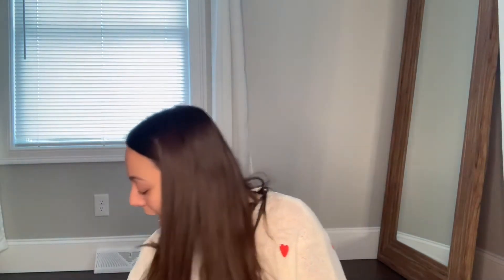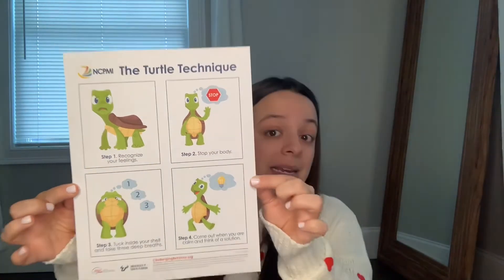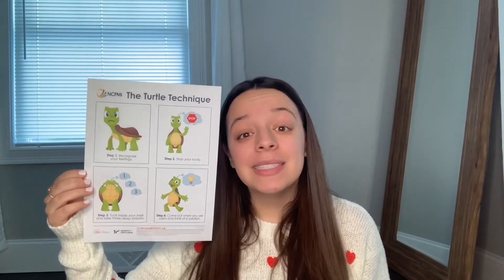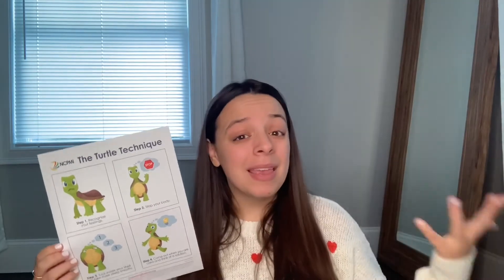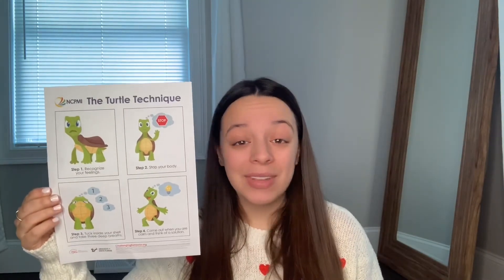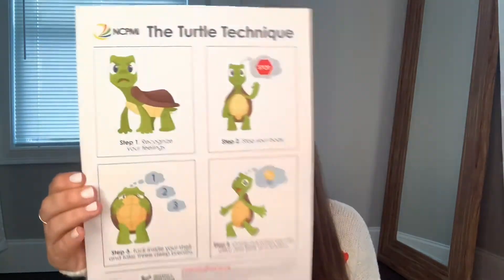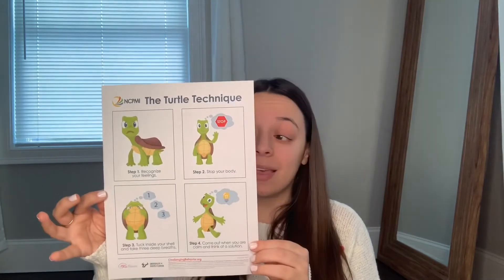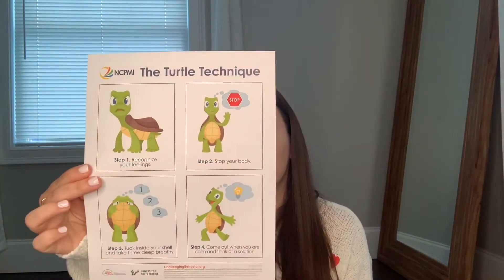Teacher Tips on the Turtle Technique